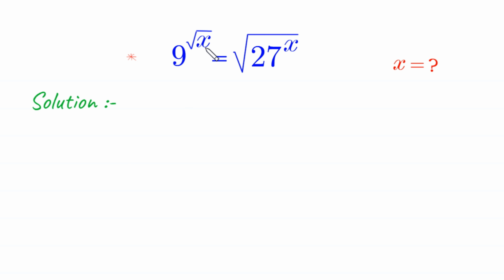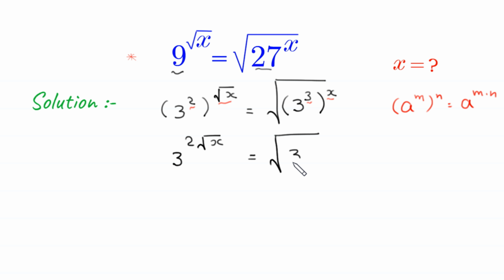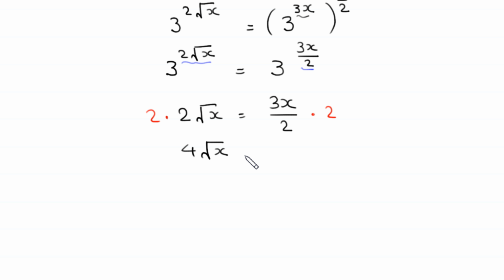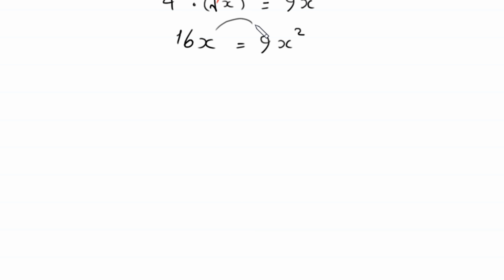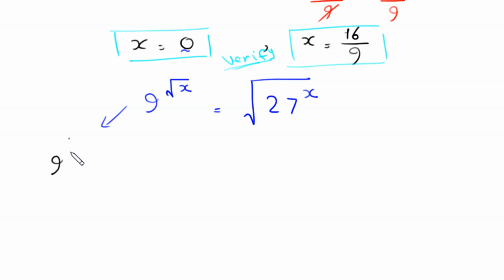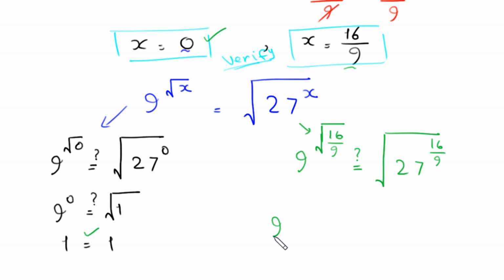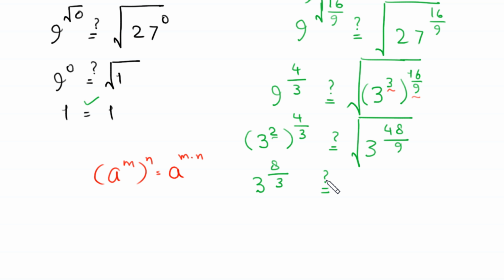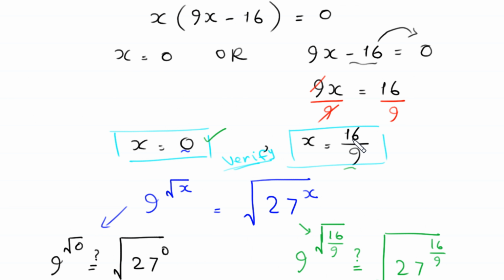Nice Algebra Math Olympiad Problem | Can you solve this?